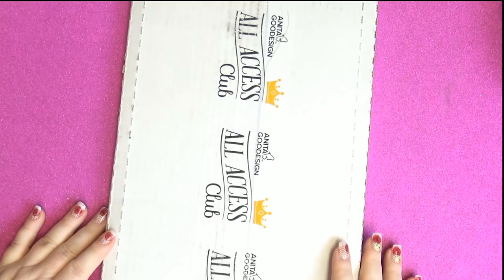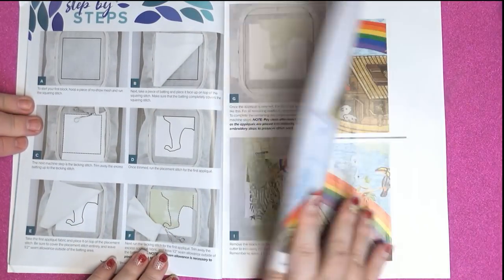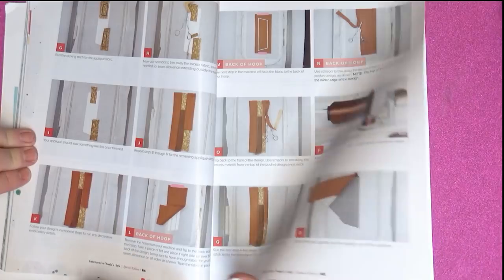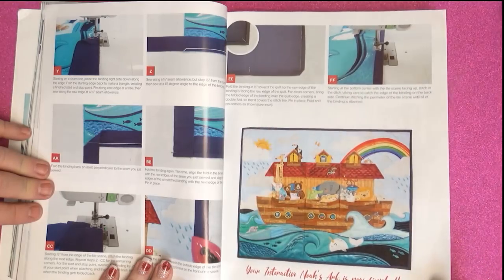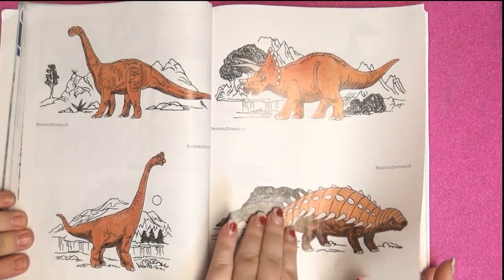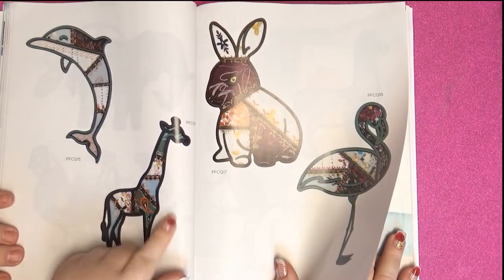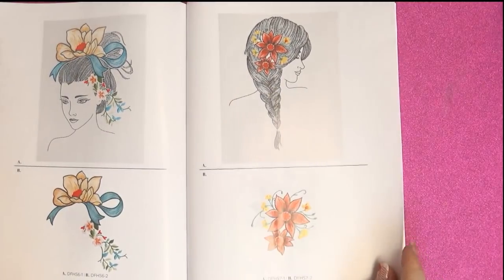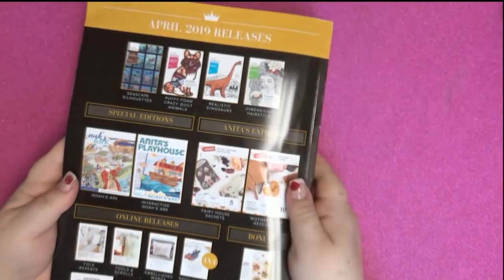Anita Goodesign All Access April 2019 machine embroidery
Anita Goodesign April 2019 has so many machine embroidery designs - it is a jam-packed issue!!  There are large projects and small projects too - as well as tons of applique and in the hoop embroidery designs! and all of them are gorgeous!  If you are not an All Access member and love one of the designs you can purchase the designs separately - so you can just get what you want.

Grab a cup of coffee and join us to go through the All Access April 2019 magazine page by page and check out the amazing designs that are available.

One of the big designs that stand out is the Noah's Ark tile scene that looks amazing and so much fun to do!  Then there is the Anita's Playhouse Noah's Ark embroidery design made especially for kids!!  It is so cute - it has pockets for Noah and quite a few animals that are stuffies, plus other animals in the background.  So much fun to stitch this out.

There are a few new embroidery techniques in this issue - and I love new embroidery techniques.  I think my favorite technique is the Puffy Foam Crazy Quilt designs - brilliant!!  Crazy quilt as normal and the outlines are puffy foam and I can't wait to stitch one out.

If you want any of the designs featured in this video, you can pick them up at Anita Goodesign Online - you can purchase 1 or more designs, you don't have to purchase them all.

OTHER THINGS I HAVE:
Floriani Thread
Gunold Thread